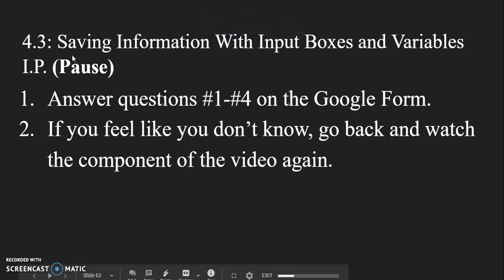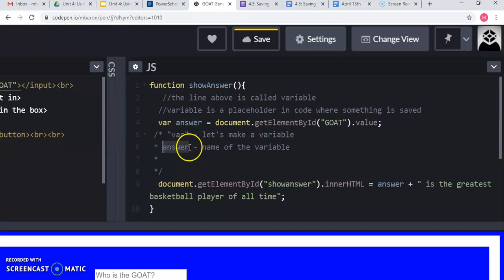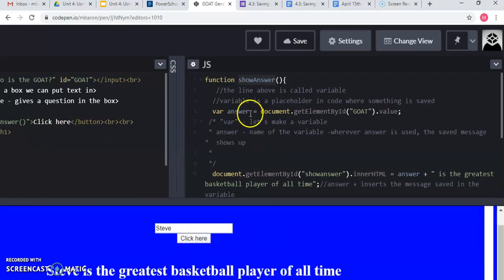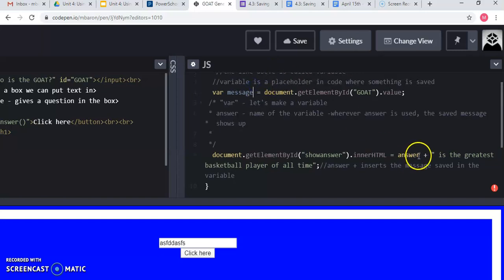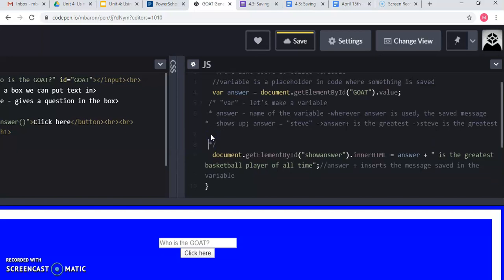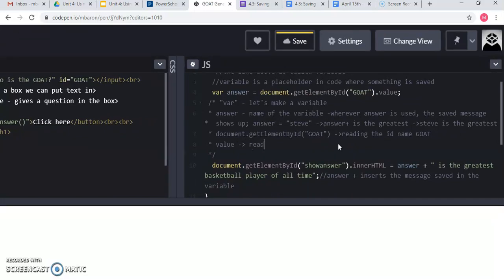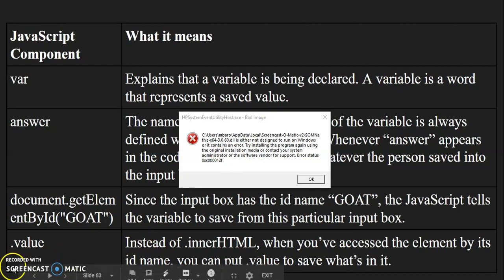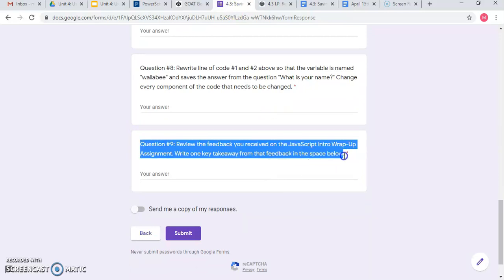Intro CS - E-Learning - April 13th and 14th - Part 2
Part 2 of today's E-Learning.